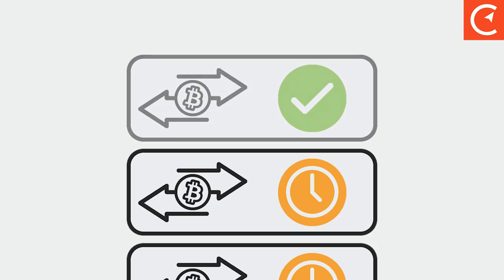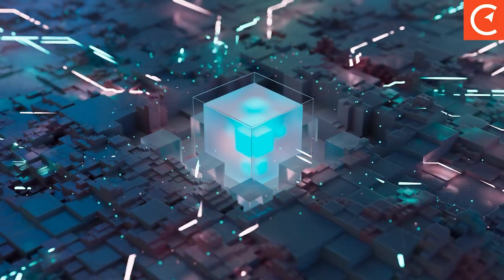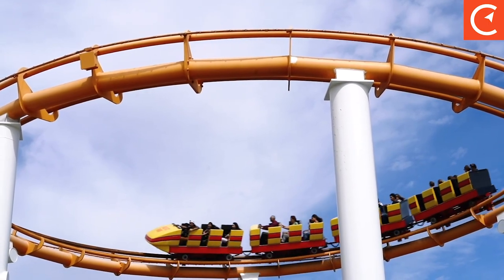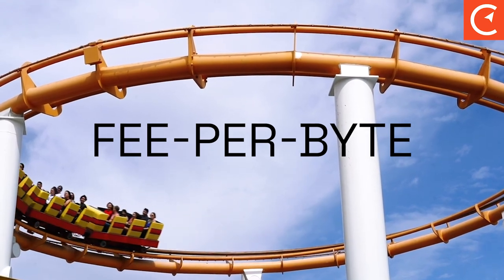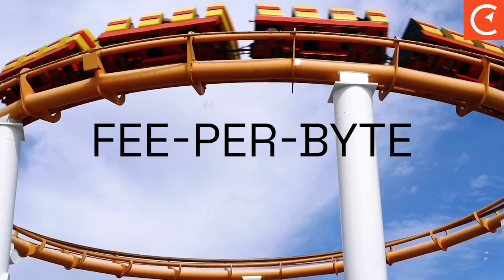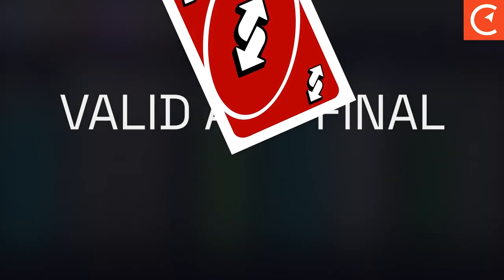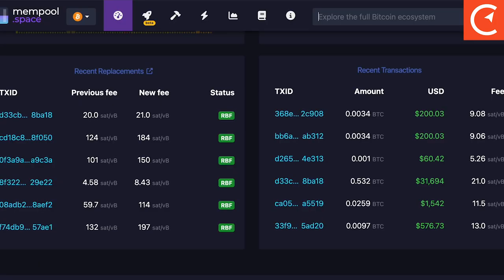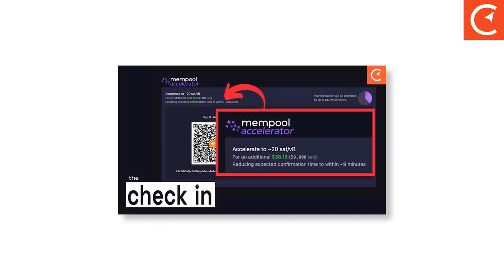What Is A Mempool?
Every wondered how a Mempool works? Well, we created this simple video to explain just that!

Compass Mining is a Bitcoin-first company dedicated to democratizing the mining process and making it easy for those looking to delve into the world of Bitcoin mining.

ABOUT COMPASS MINING:

⚒️ INCLUSIVE APPROACH: Compass believes that Bitcoin mining should be an opportunity available to everyone. Our tagline, "Now everyone can mine bitcoin," emphasizes this belief.

🤝 COMPREHENSIVE SERVICES: We offer a range of services, from providing mining hardware to hosting solutions. This ensures that both novices and experts in the mining field can find tools and resources tailored to their needs.

⭐️ WORLD-CLASS FACILITIES: Compass boasts some of the best facilities in the world for Bitcoin mining. These state-of-the-art facilities ensure optimal mining conditions.

🔎 EDUCATIONAL CONTENT: Compass is not just about providing mining services. We are also committed to educating the masses about Bitcoin and the mining process. Our platform offers insights, research, and analysis from leading industry analysts.

⚡️ MISSION-DRIVEN: Compass is a Bitcoin-first company. Our mission revolves around supporting the decentralized growth of hashrate, strengthening network security, and helping more people understand, explore, and mine Bitcoin.

Compass Mining is not just another company in the cryptocurrency space. We are a visionary enterprise, looking to reshape the landscape of Bitcoin mining. Whether you're a seasoned miner or someone just starting out, Compass offers the tools, resources, and support to guide you on your mining journey. If you're looking to dive into the world of Bitcoin mining or want to enhance your existing operations, Compass Mining is the partner you've been searching for.

Happy hashing! 🤝